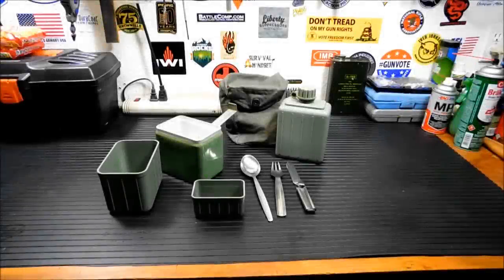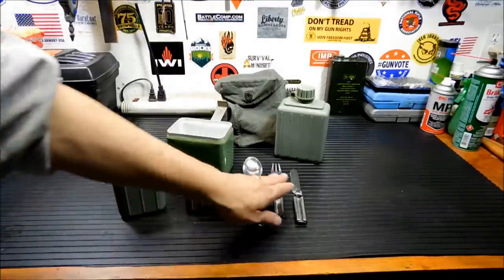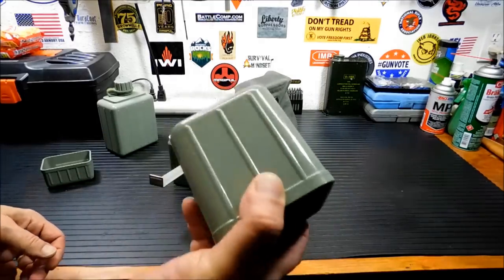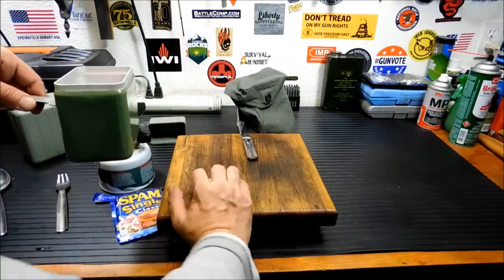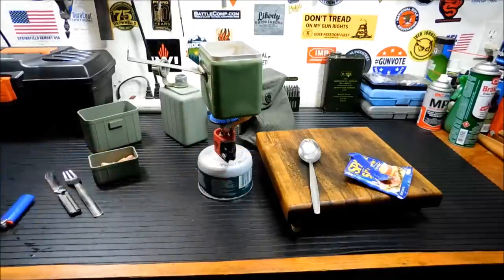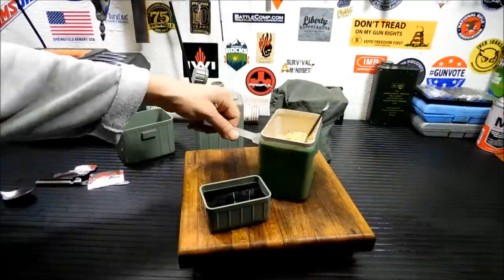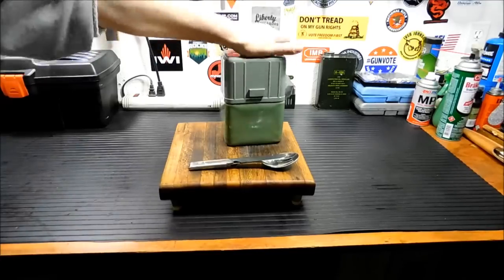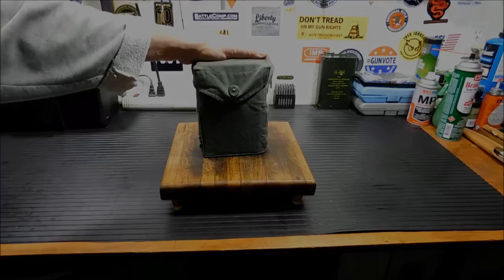Yugoslavian Surplus Mess Kit